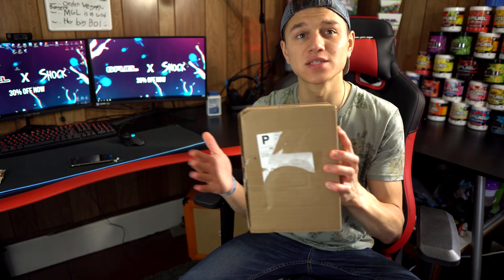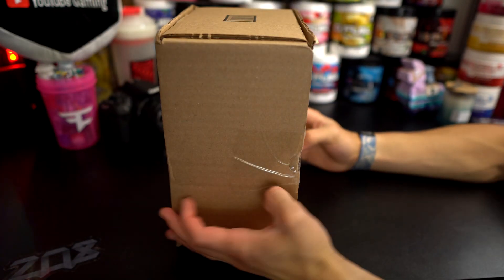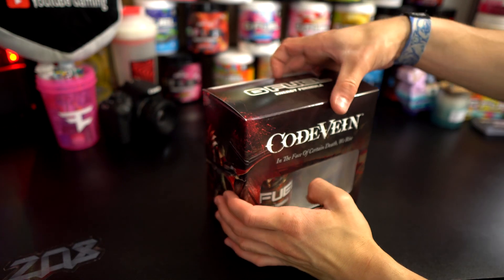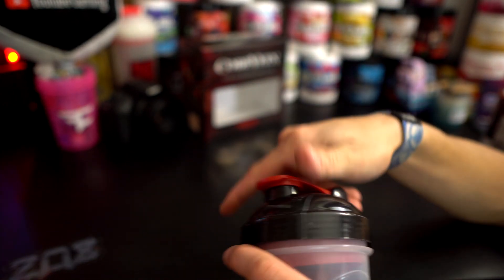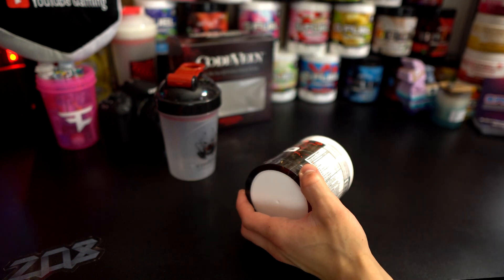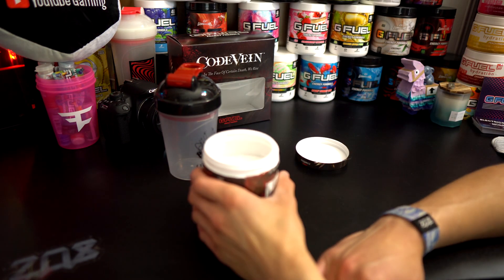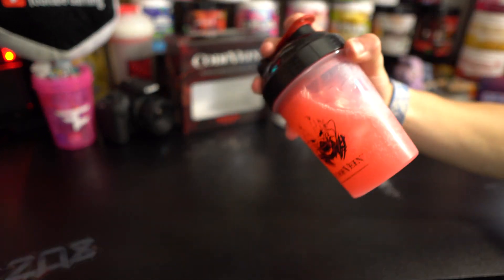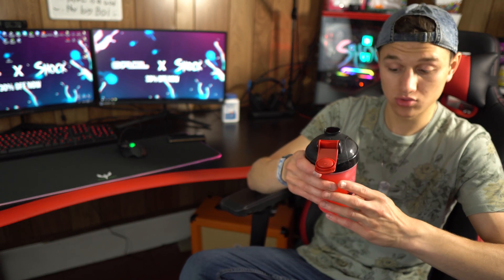NEW G-Fuel CODE VEIN (TYPE O) First Look AND Taste Test! - WITH G-FUEL 2GO SCOOPER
- ElectricShock!